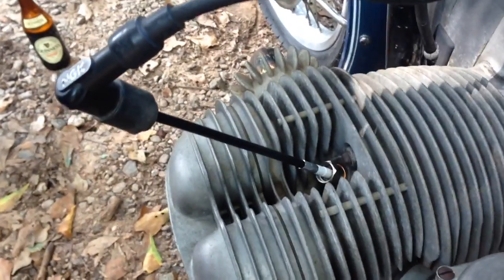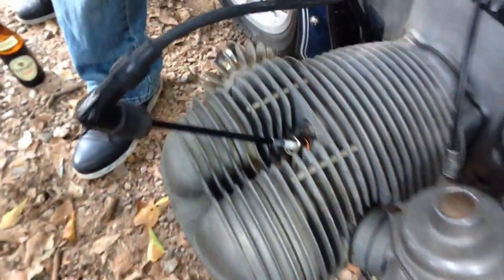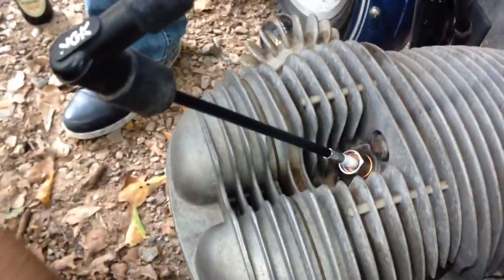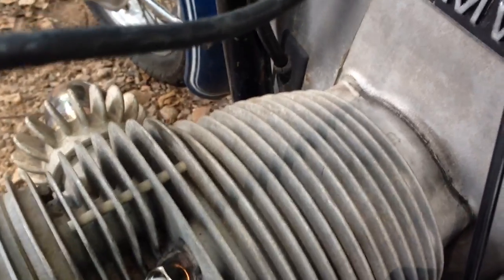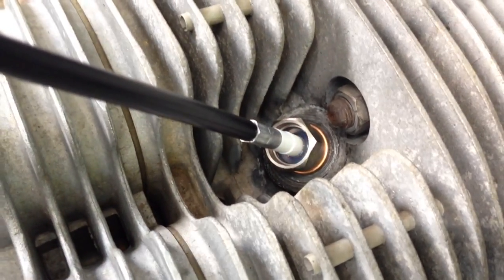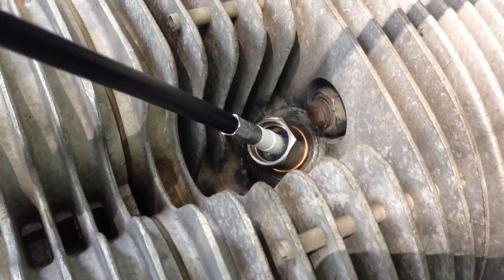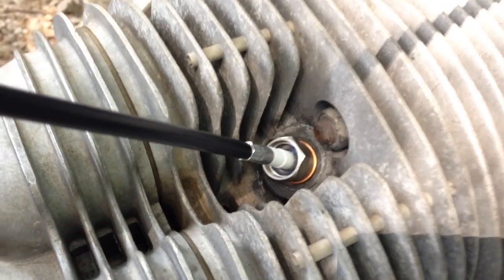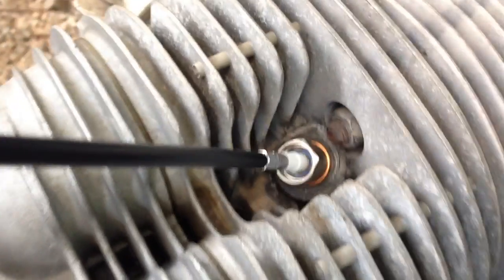Colortune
Using a Colortune to determine proper fuel mixture on a BMW R90/6